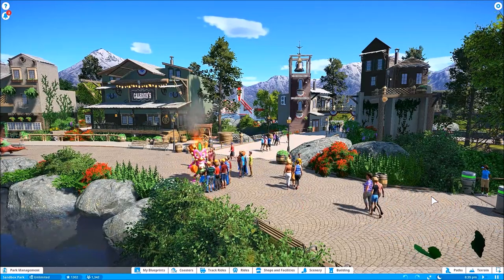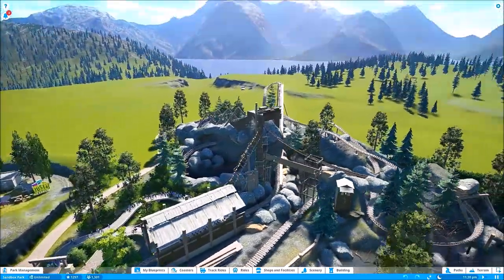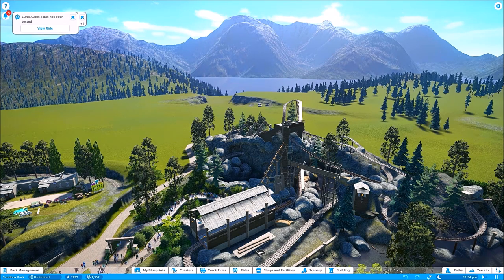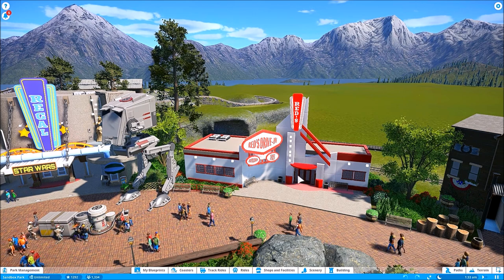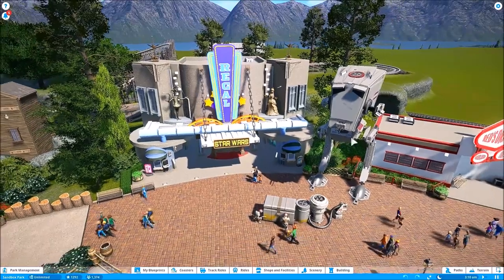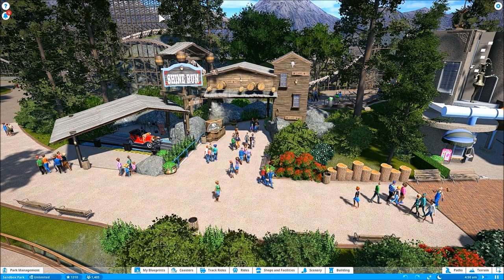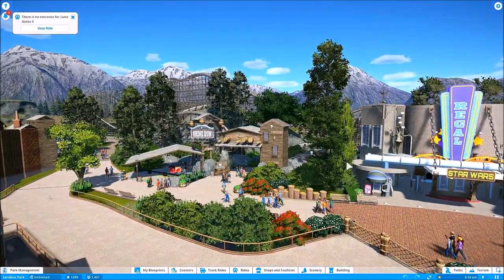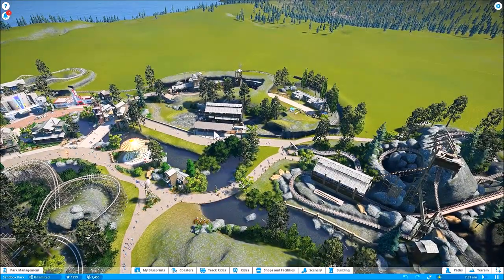Planet Coaster New Hybrid + The Connie Express!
Hey guys! In this update, we take a look at how the park is shaping up as well as finally finding a decent layout for the Connie Express that brings guests from the front of the park back to Station #2 which is situated in what will eventually be the middle of the park. Also, we take a look at the park's newest coaster , a hybrid named "Shine Run"

- Sdanwolf

Fun groups to follow on Facebook!